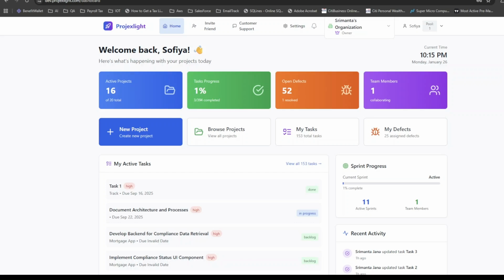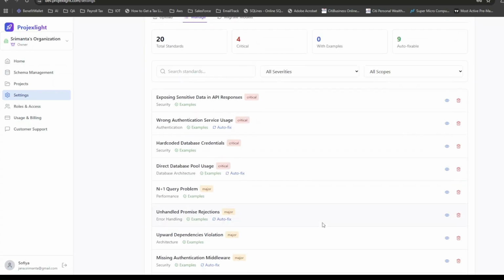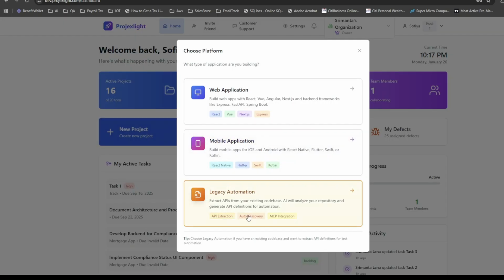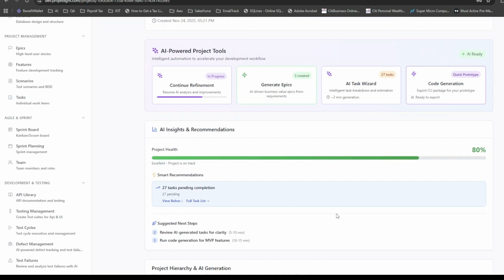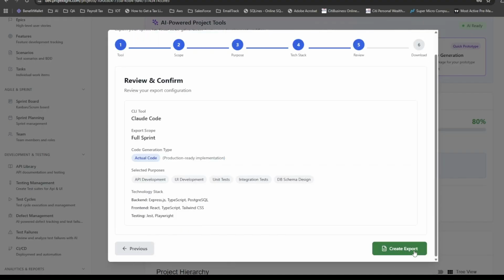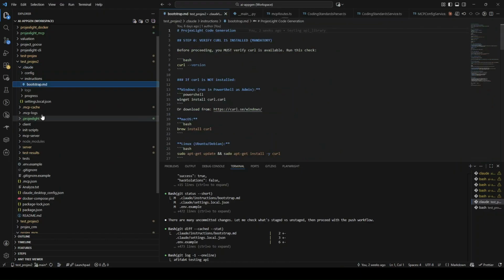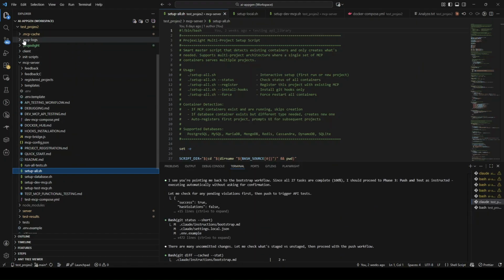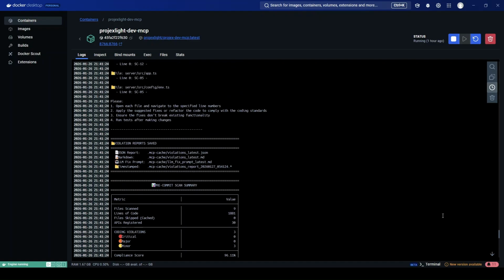Projexlight Demo | Build Enterprise Apps with AI — No Prompts Needed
See how Projexlight lets enterprises build, modernize, and test applications using AI—without writing a single prompt. From legacy migration to code generation, automated testing, and CI/CD across AWS, Azure, and GCP, Projexlight cuts sprint cycles from 3 weeks to 3 days and delivers up to 7x productivity.

👨‍💼 Founded by Srimanta Jana
🧠 AI-driven | Enterprise-ready | Promptless development
📩 Interested in a pilot, partnership, or investment?
Reach out.

Projexlight — redefining how enterprises build software.